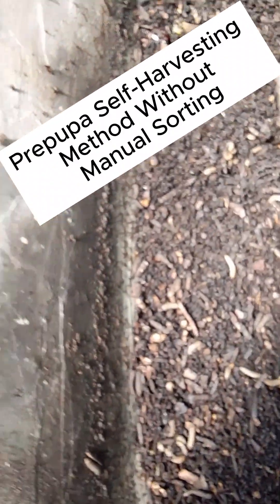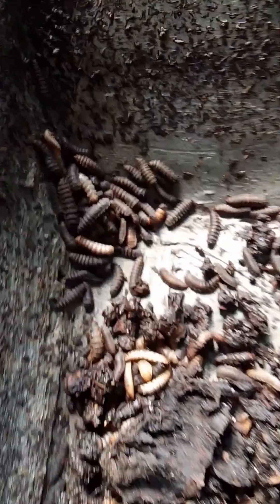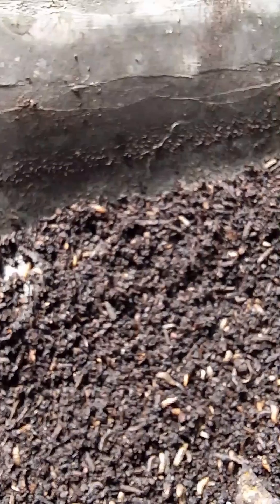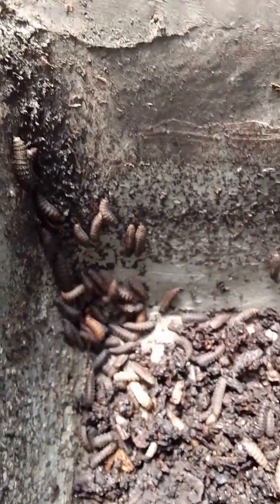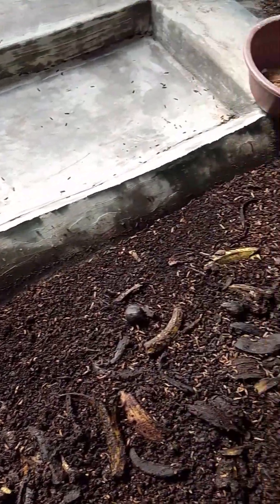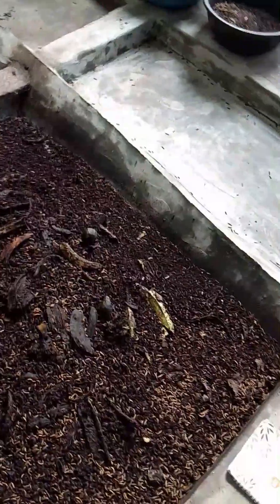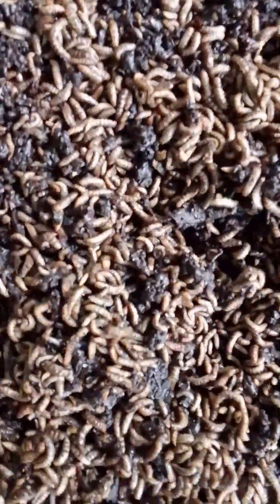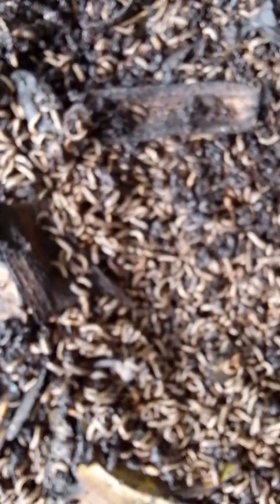The BSF Pre-pupa Self-Harvesting Method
The prepupa self-harvesting method is one of the easiest and most efficient ways to collect mature Black Soldier Fly (BSF) larvae without manual sorting. This method takes advantage of the larvae's natural migratory behavior when they are ready to pupate.

Advantages of the Self-Harvesting Method
✔️ Labor-saving – No need for manual sorting.
✔️ Continuous Collection – As larvae mature, they automatically migrate.
✔️ Hygienic & Efficient – Reduces contamination risks and increases harvesting efficiency.
For more info on Black Soldier Fly products, services, setup, and training